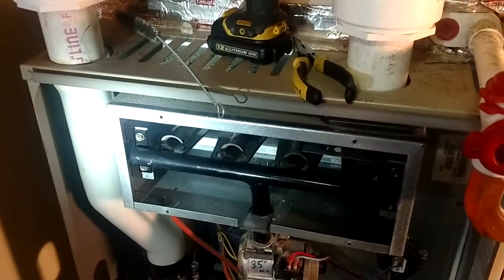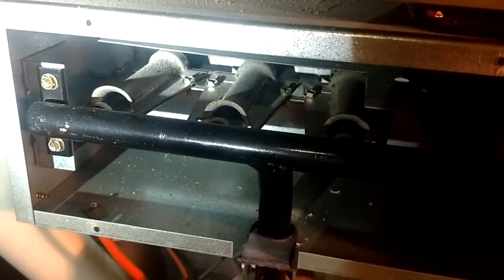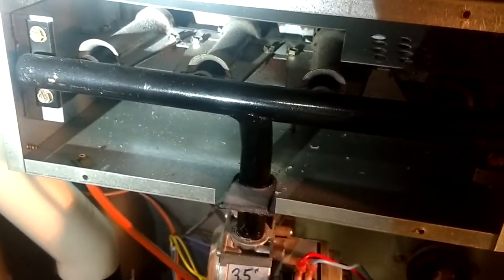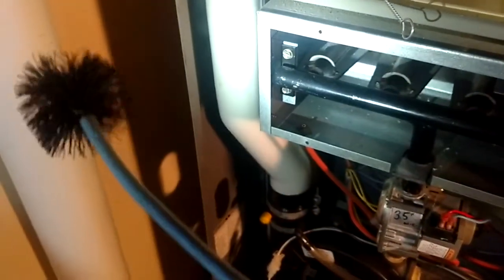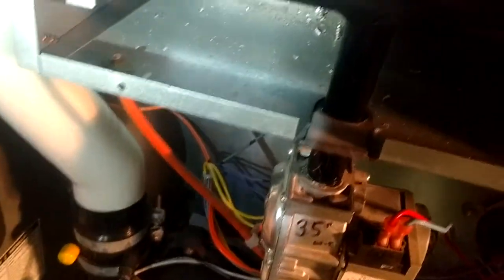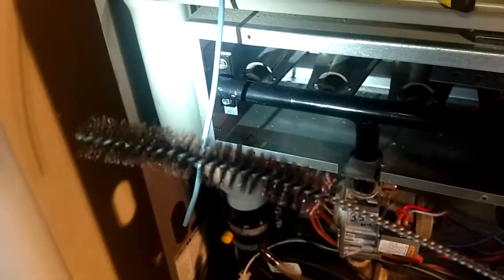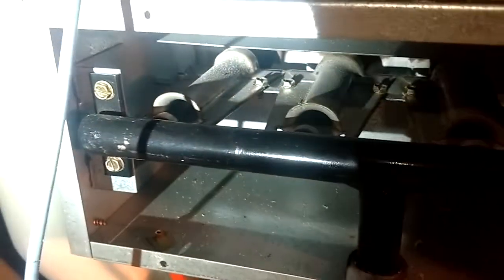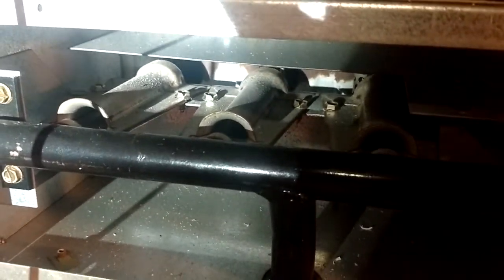Super quick Tech tip! Some of the brushes I always keep on me for gas furnaces.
These bottle brushes are great for getting into tight places and sanding off rust buildup. You can bend and angle them to get in right where you need to be .